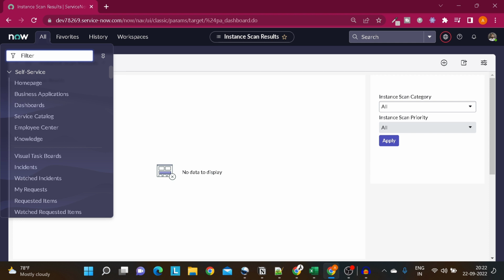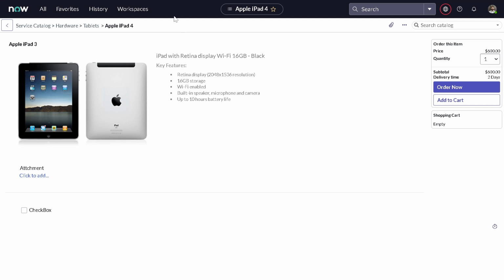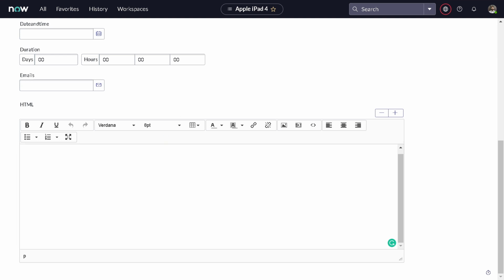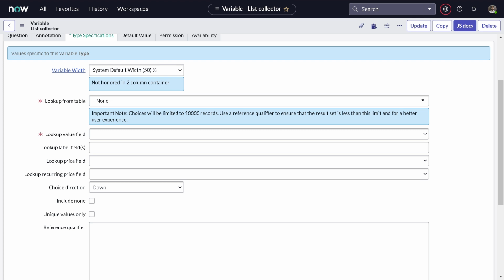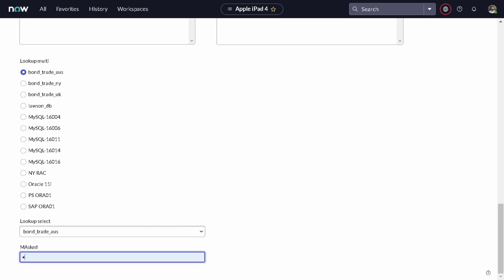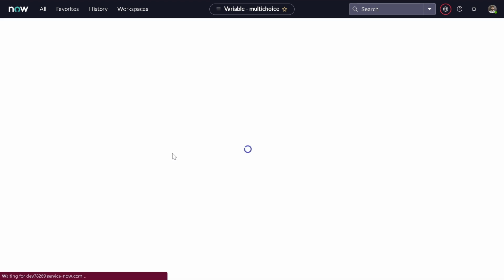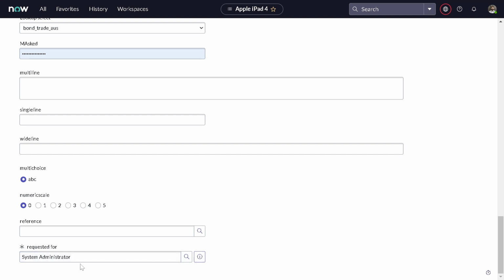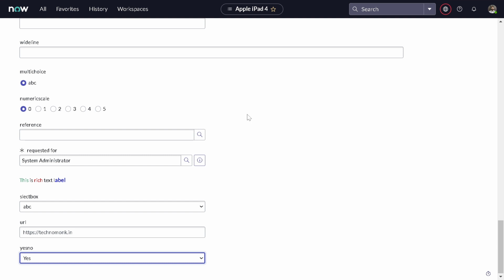Introduction to Service Catalog Variables with Demo | Service Catalog variables tips and tricks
Hi All,

If you are a ServiceNow developer then in your entire term you must have created a ServiceNow catalog item at least once.

ServiceNow catalog item gives you provision to create customer-facing interfacing using which a user can provide his inputs to order something or service.

Now as I mentioned above we all are aware of ServiceNow Service Catalog but are we aware of all the data types that which Service catalog supports.

The service catalog supports tons of data types and if we are aware of all then it will be helpful to create the best UI experience for the user and to get accurate information for the same.

In this tutorial, we will have a deep dive to understand various data type which is supported by the ServiceNow catalog item along with the demo for each.

Agenda:

- Introduction
- What is ServiceNow Service Catalog
- What are the data types supported by ServiceNow Service Catalog
- What are the advantages of ServiceNow variables
- VAriables explanation and advantages
- Demo

Regards,

Amit Gujarathi

(TEchnomonk)